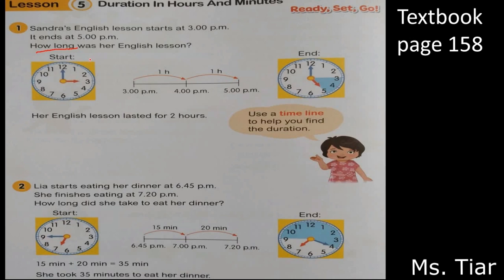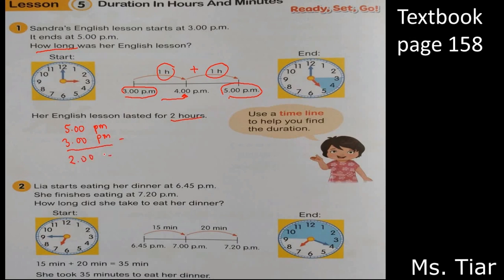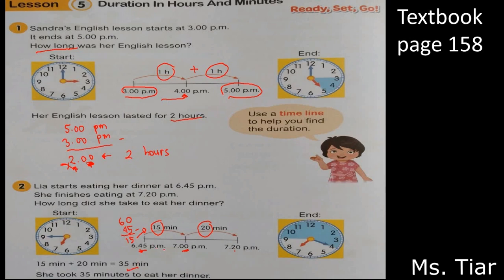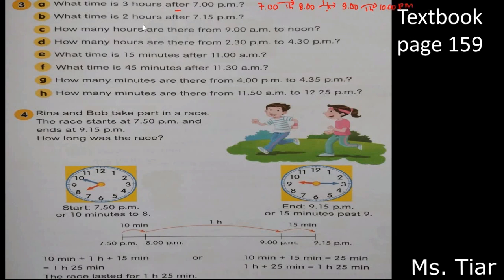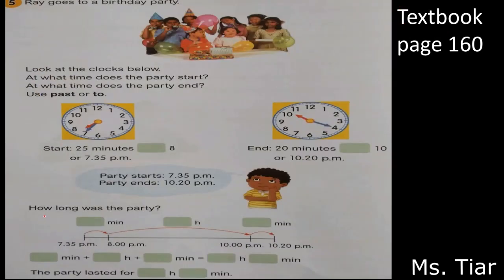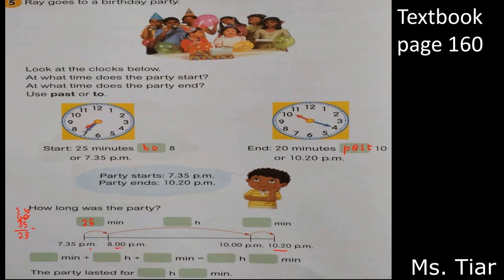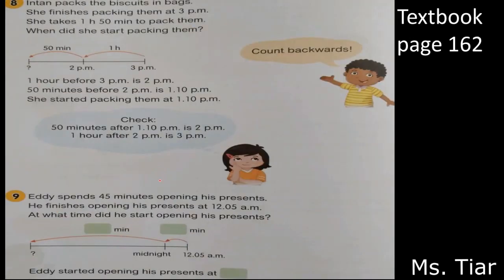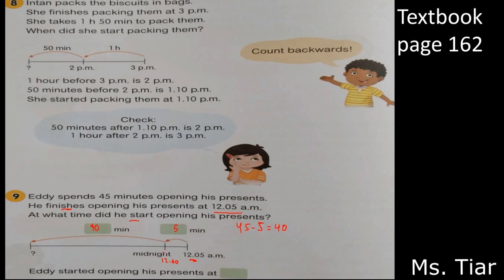Duration in Hours and Minutes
All questions are taken from Math Champion Textbook Grade 3